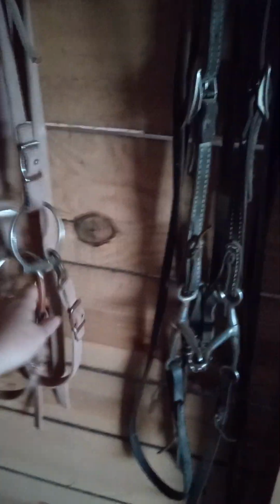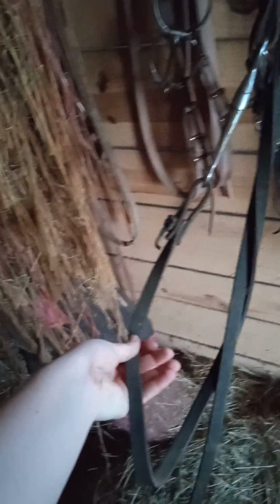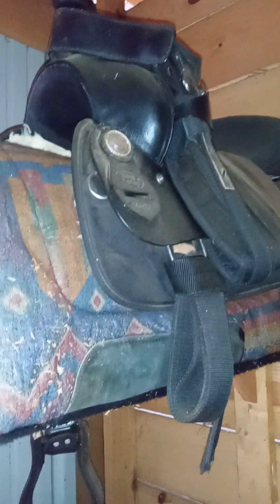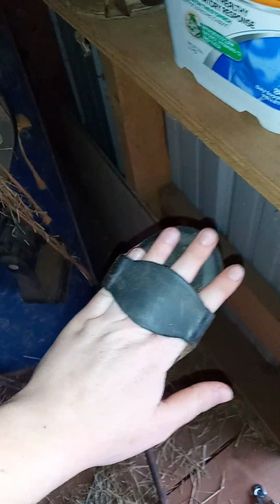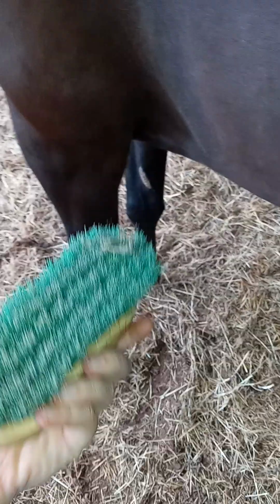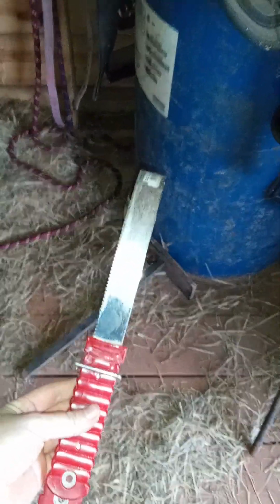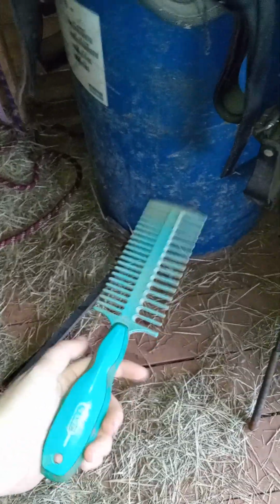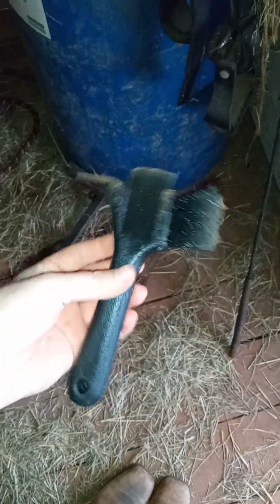Horse Basics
The basic stuff I use everyday in western riding.